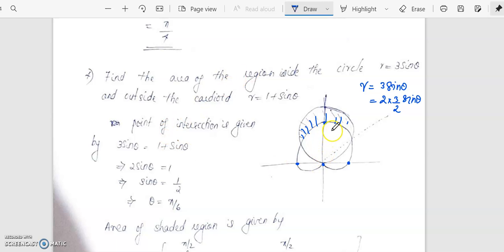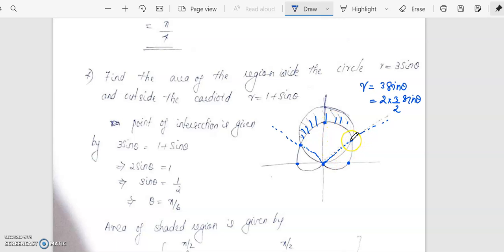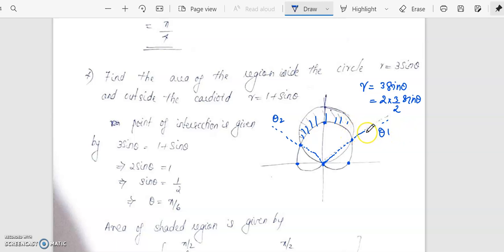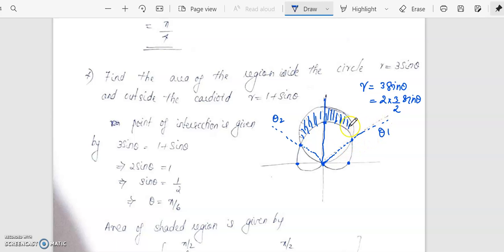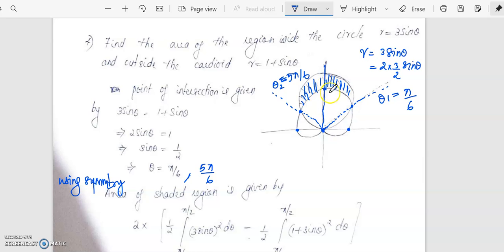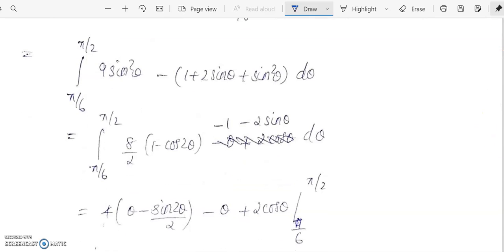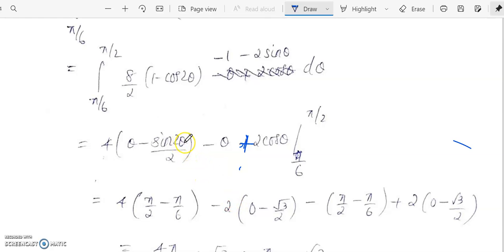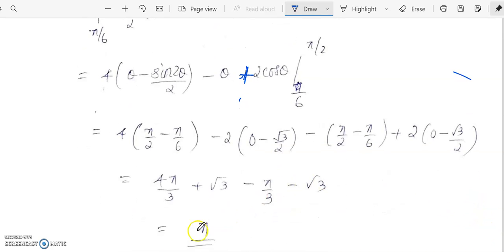Advanced Calculus and Trigonometry||MS|| lecture-35 part-2